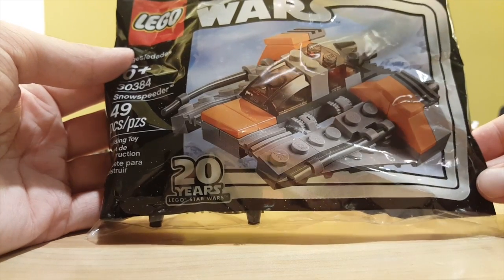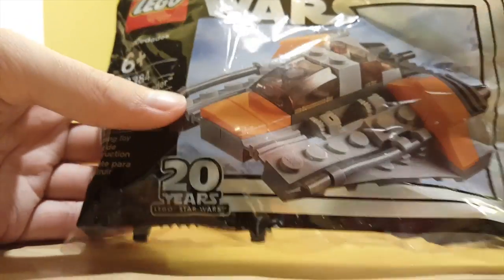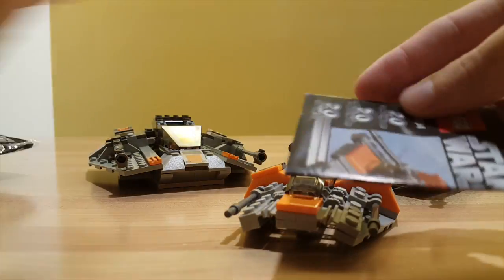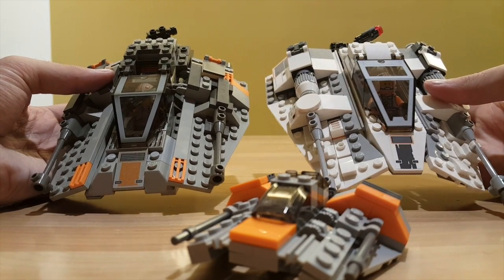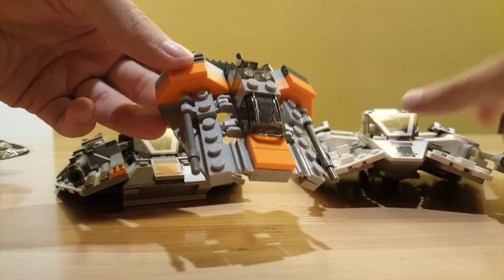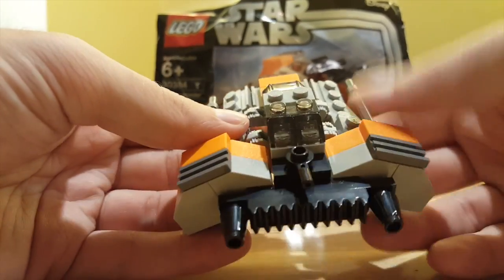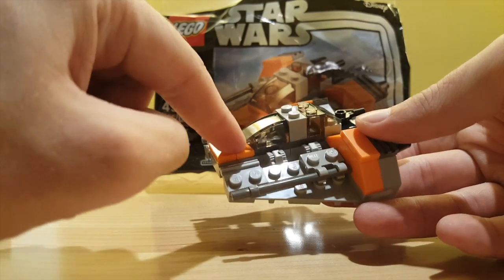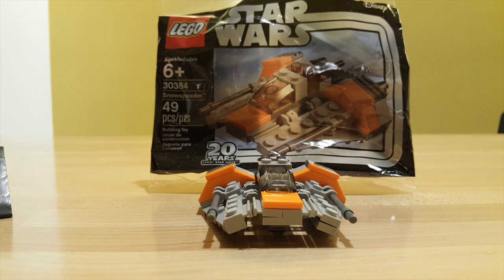20th Anniversary Star Wars Lego Sets- Pilot: Mini Snowspeeder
This video is about Quick Upload of my main project launching my Lego Star Wars Review Legos. This is a Proof of Concept representing a portion of a full comparison video I am still working on